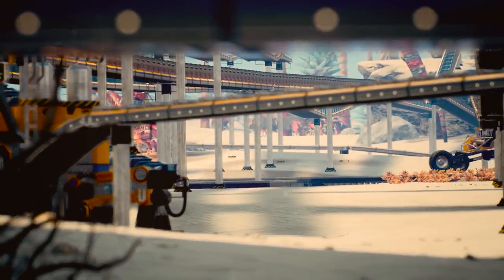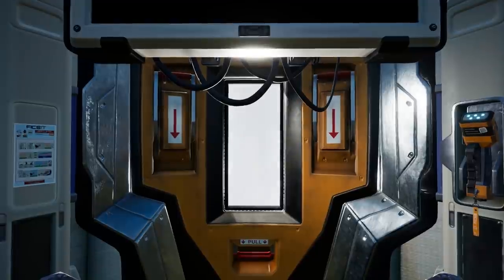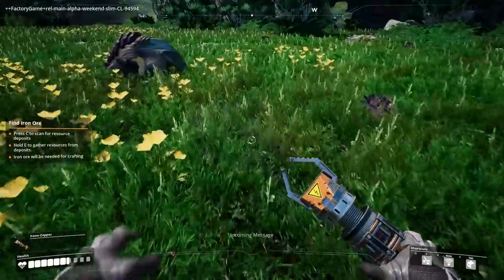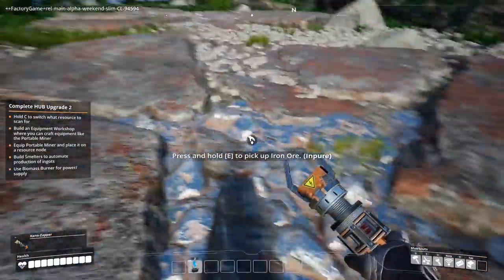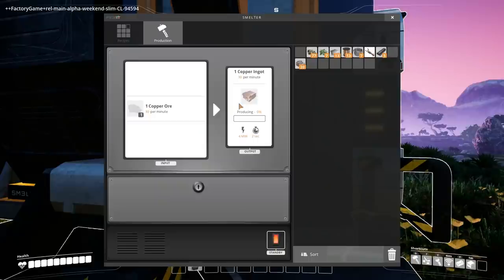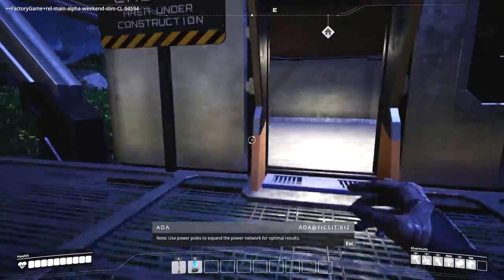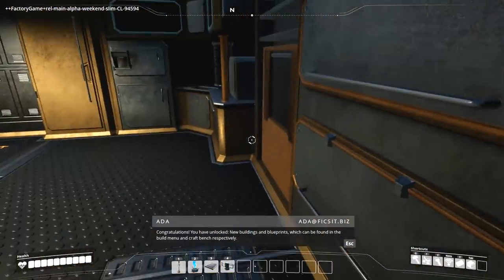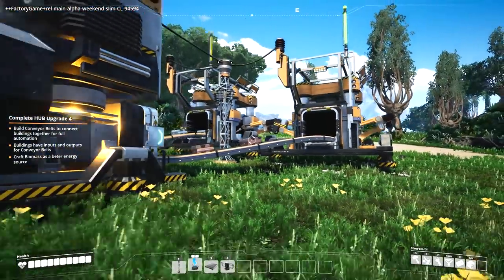Mining And Automating All The Things in Satisfactory Part 1